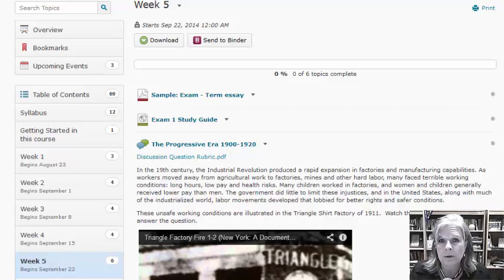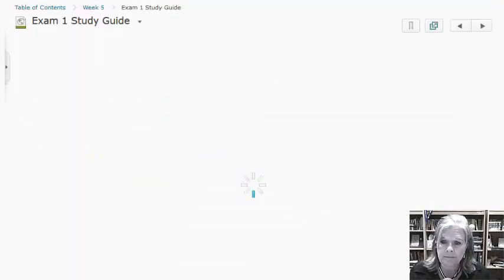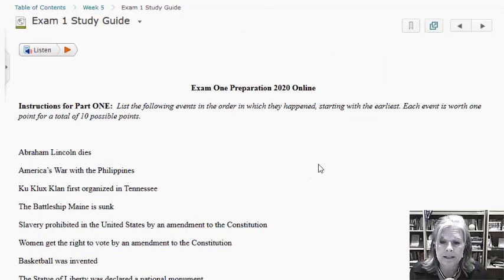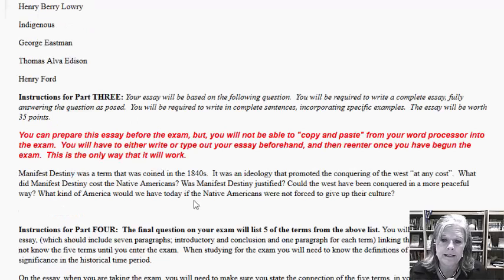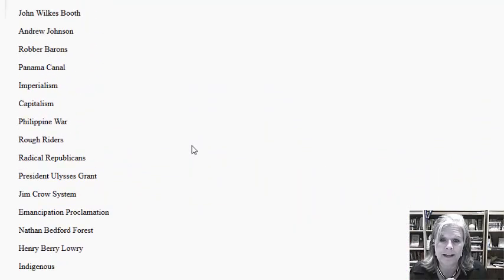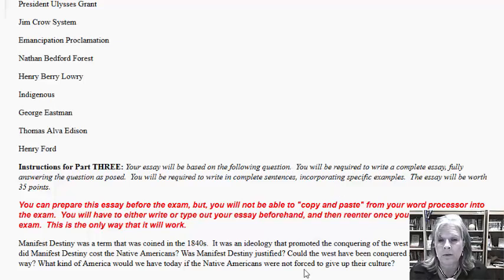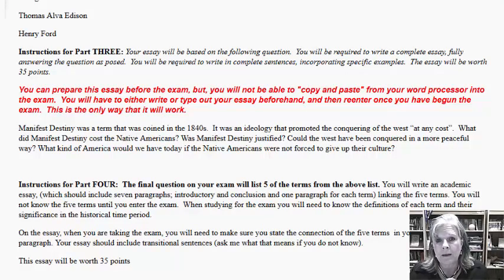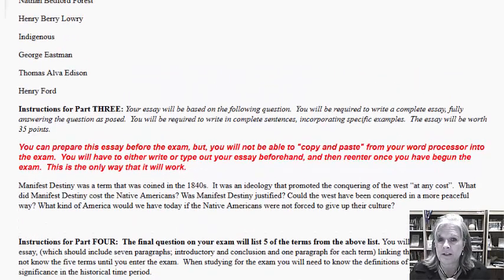Week 5 Fall 2014